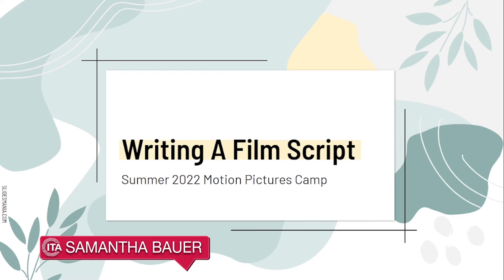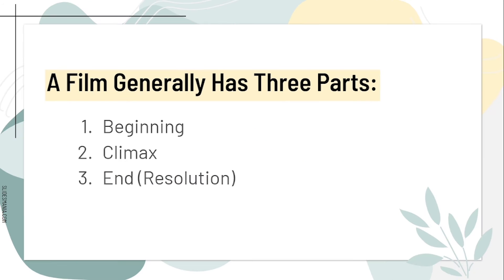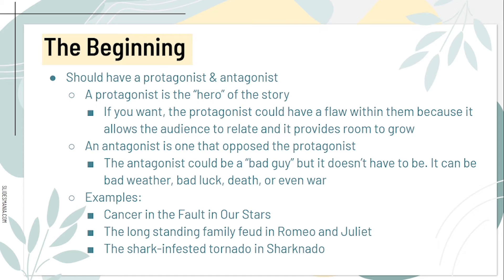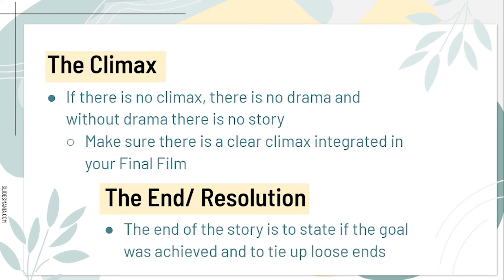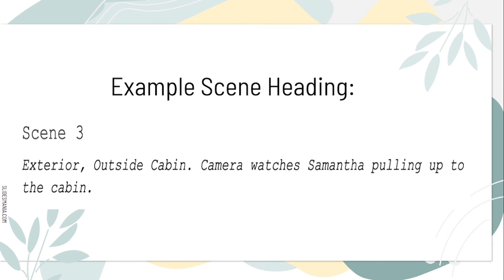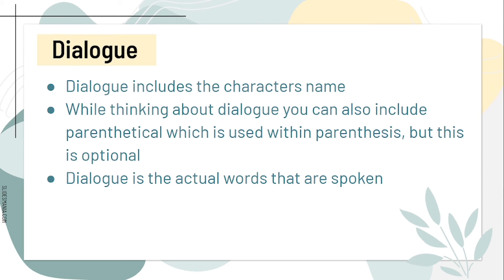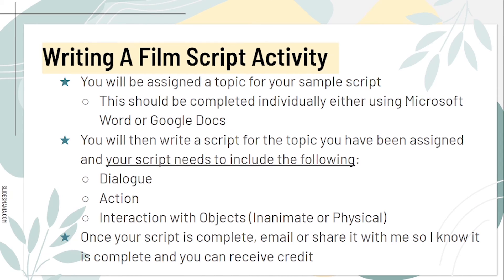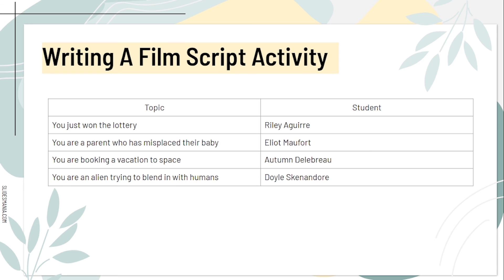Writing A Film Script | Summer Film Camp 2022